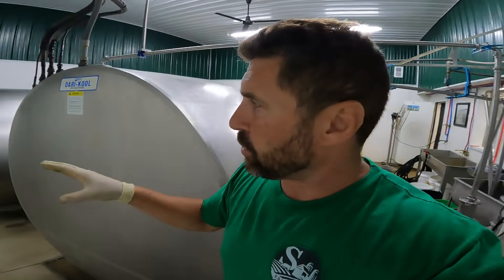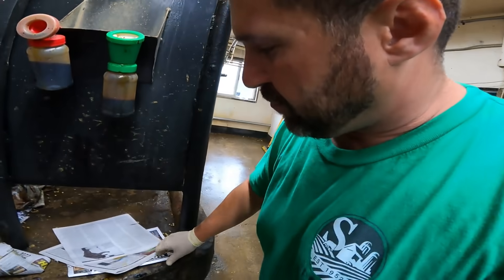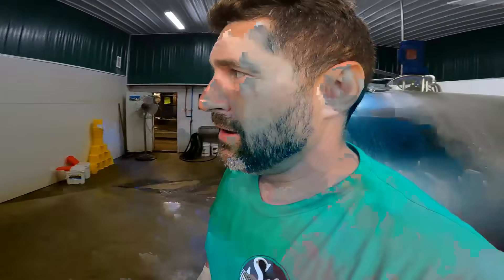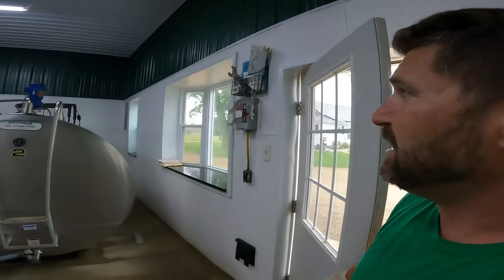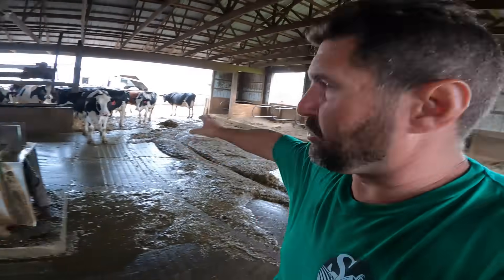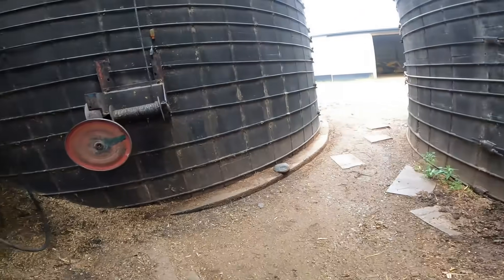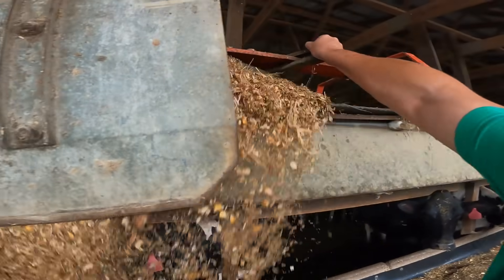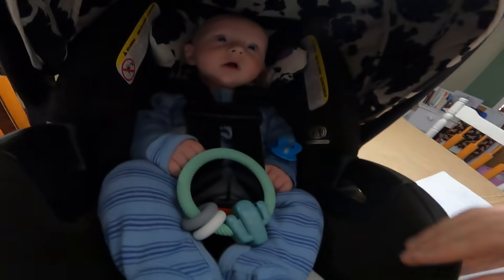Milk House Project COMPLETED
-WELCOME TO KIP SIEGLER FARMING! LOCATED IN MICHIGAN!

This channel is about my life as a farmer, and I hope you take the time to watch all my videos! I am a third generation dairy /crop farmer who loves what I do and want to share it with you! We farm in Michigan where we grow hay, corn, soybeans, and wheat, while milking almost 200 cows twice a day.

-My goals are to motivate and educate my viewers!
-New videos are uploaded on Sunday's at 11am EST.
           -MAIL-
KIP SIEGLER FARMING